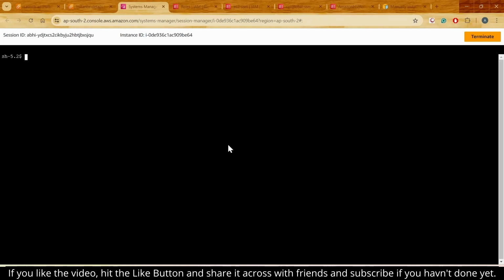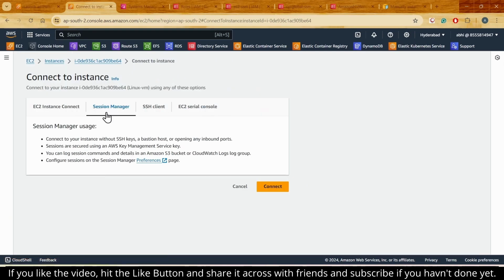How to Connect to Linux EC2 host if Pem Key is Lost.